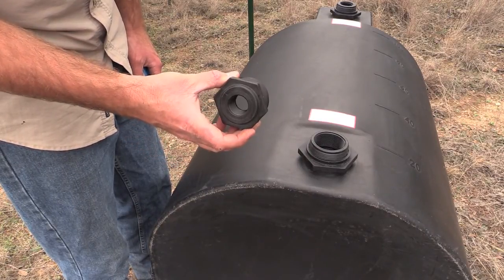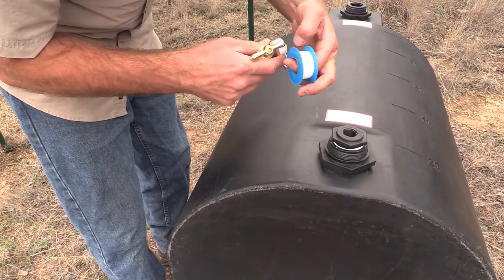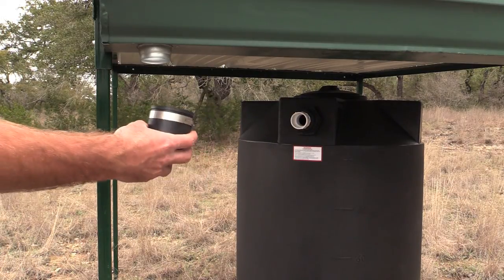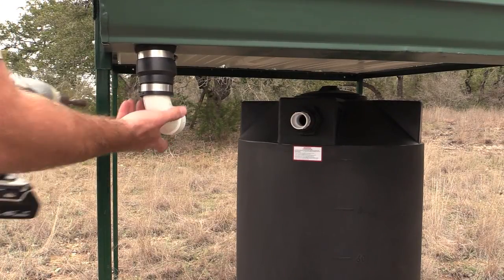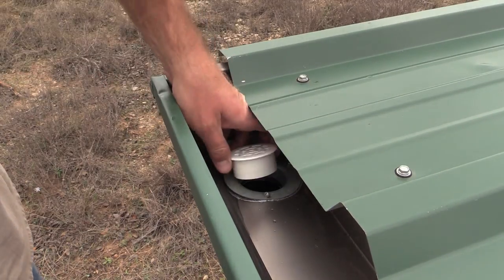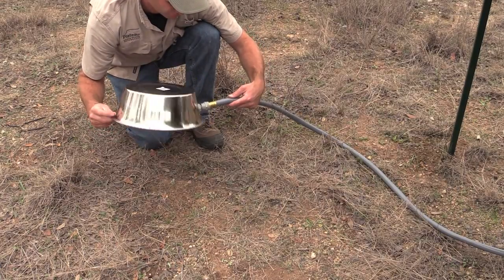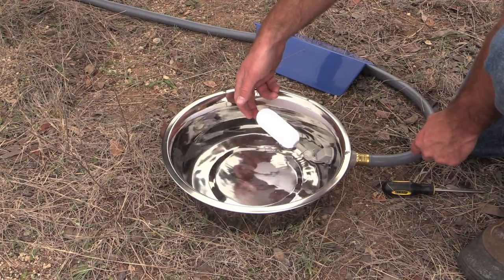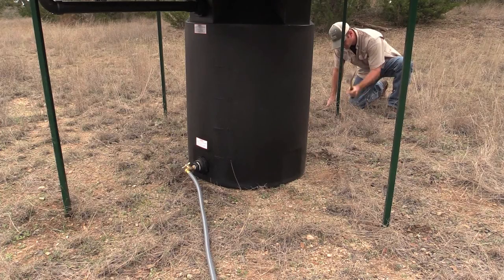100 Gallon Water Table Assembly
How to install a 100 gallon rainwater collection system offered by Plateau Land and Wildlife

Offer supplemental water with Plateau's 100 gallon Water Table.  This system collects rainwater with its roof, which then flows into a gutter and down a spout to fill a holding tank, which then drains into a float controlled pan.